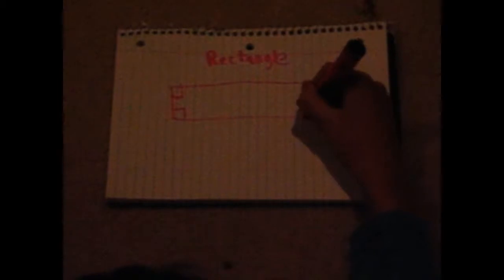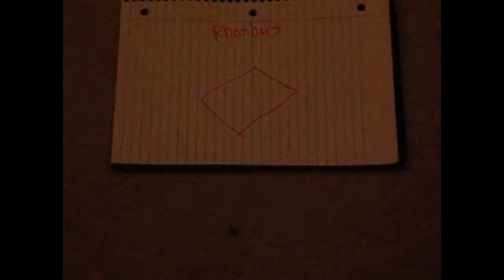Greys Geometry Project